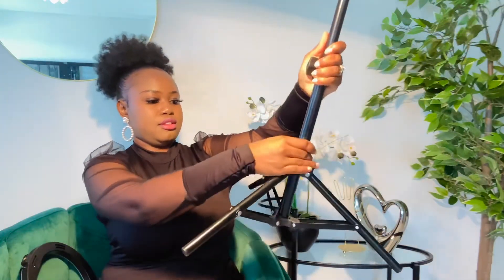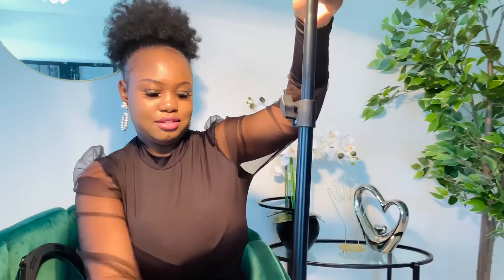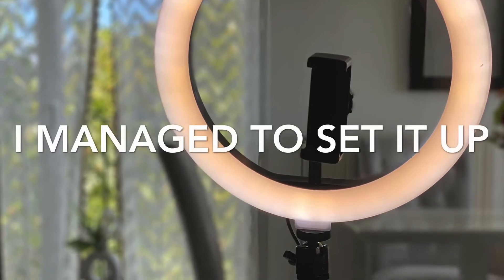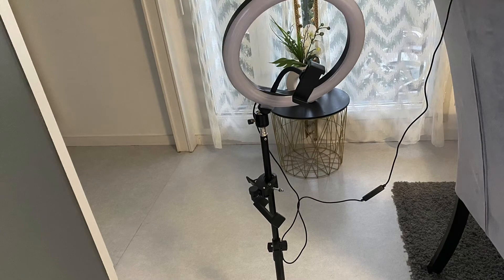Affordable RING LIGHT UNBOXING +Review , AliExpress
How to get the ‘wet’ look on 4x4 closure lace wig

21 Days Fast of Daniel || How God transformed my life

What I eat in a day to loose weight